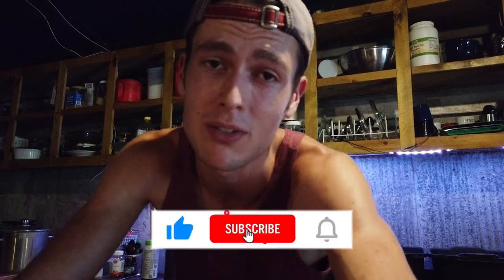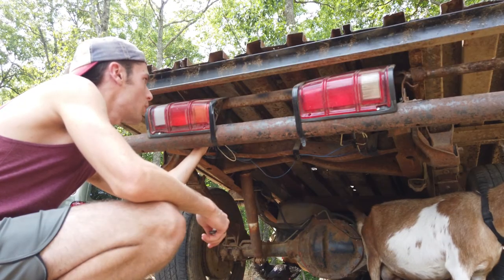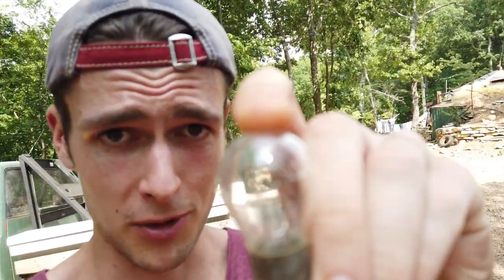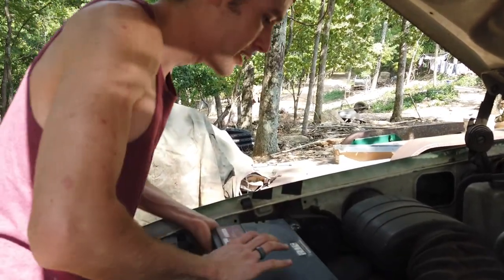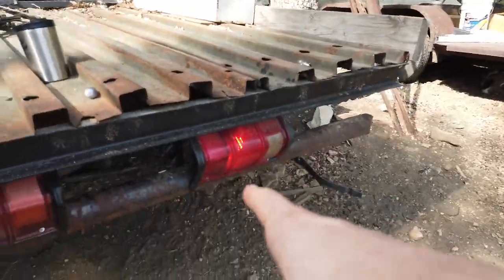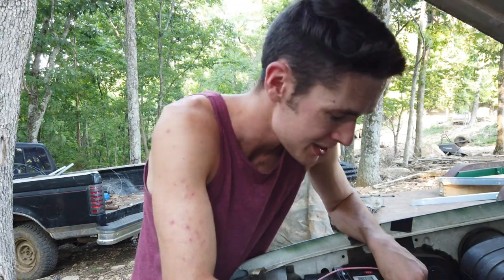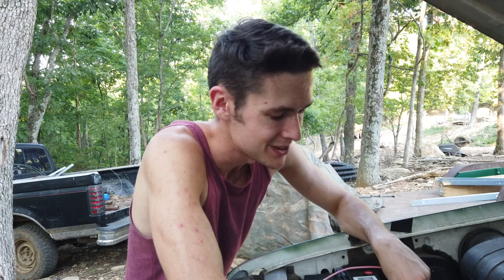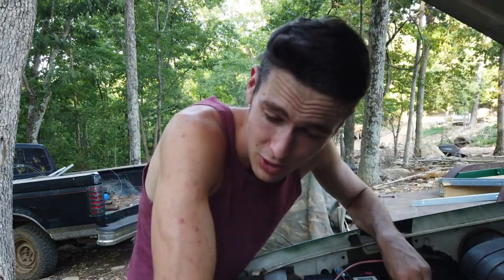THIS Will Kill Your Car Battery OVERNIGHT | *Stop Fuse*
THIS Will Kill Your Car Battery OVERNIGHT! Come with me as I track down a short in my truck!

My goal is to bring you guys into my crazy off-grid life, making you laugh along the way. So sit back, grab some coffee—maybe some snacks too—and let's dive into this journey together!